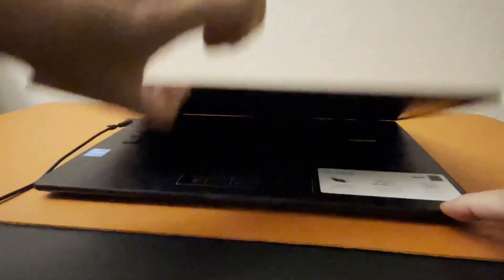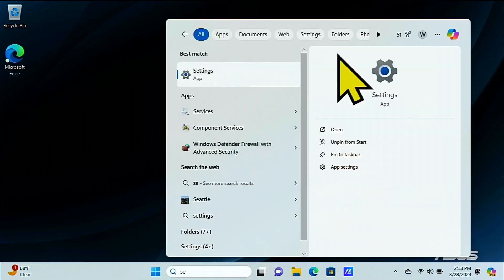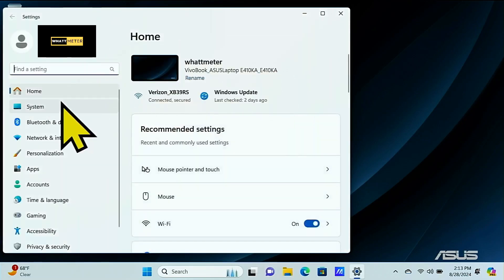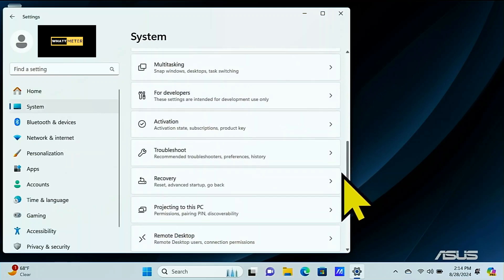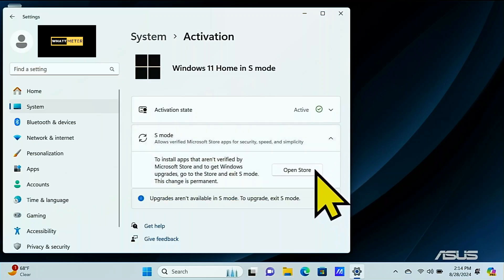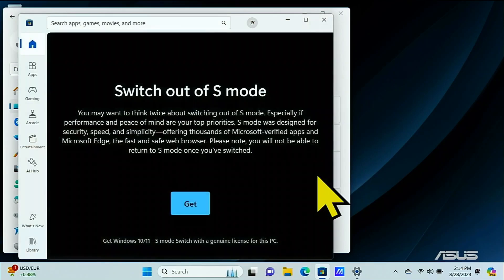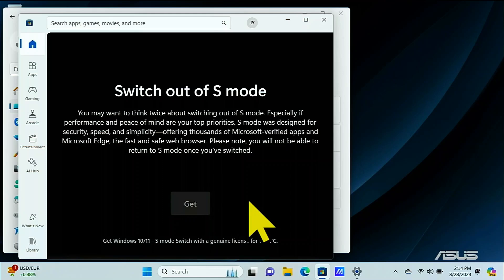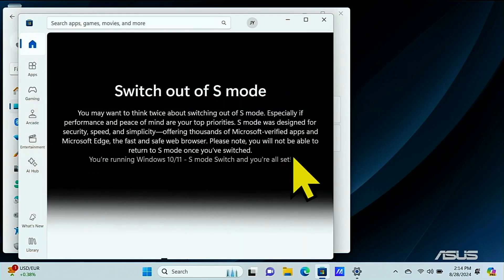How to Switch Out of Windows S Mode on a $110 Laptop | ASUS 14" E410KA-CL464 | August 2024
Steps to Switch from Windows S mode to Windows 11 Home
1. Open Settings then System
2. Scroll down and click Activation
3. Click S Mode then Open Store
4. Select Get (Remember that once you switch out of Windows S mode you can't go back).

ASUS 14" Laptop - Intel Celeron N4500 with 4GB Memory - 64GB eMMC - Star Black
Model:E410KA-CL464
SKU:6568803

64 gigabytes Storage
E410KA-CL464
1920 x 1080 (Full HD)
14" FHD Display
4GB system memory
Intel Celeron-N4500
Energy-efficient LED backlight.